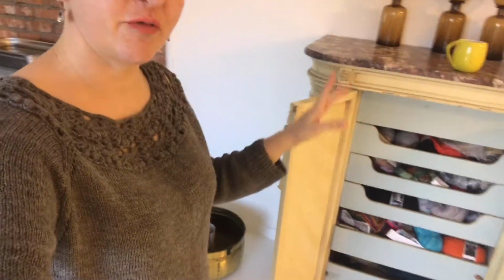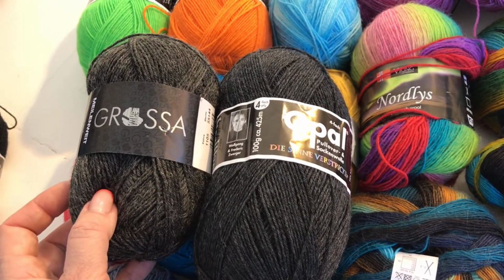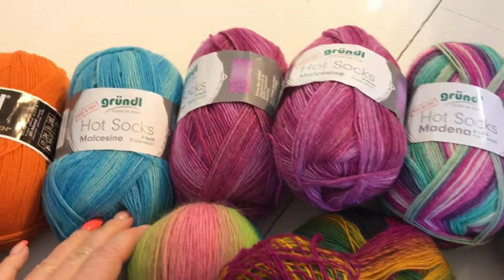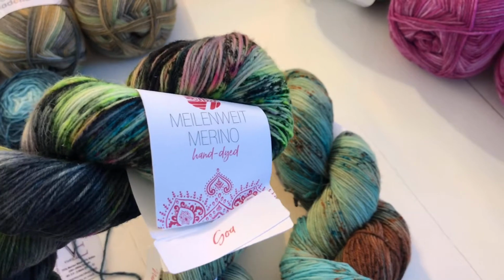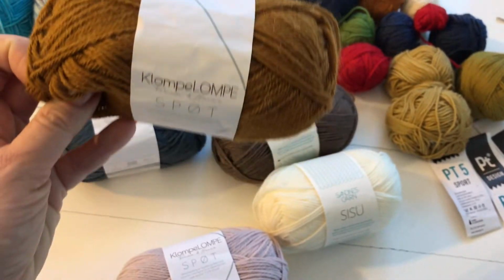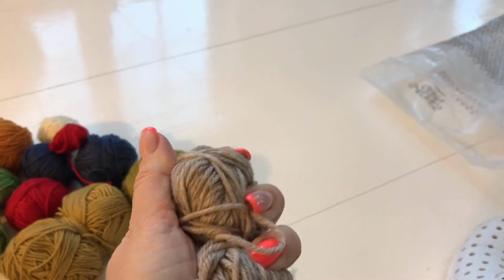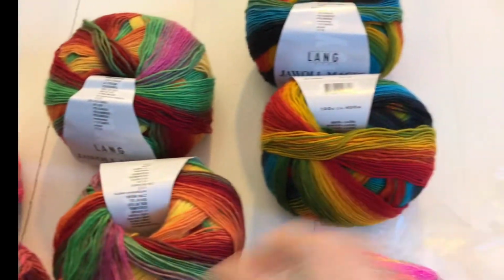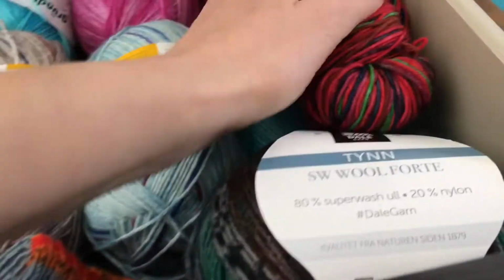Sock yarn galore!!!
Hello dear yarn lovers! Look at my sock yarn stash! I didn't expect to see the ocean of sock yarn. I really got a bit scared when I was filming, but now I am convinced that having a ball or two more than you need is quite useful and gives that pleasant feeling of satisfaction!  I am right, aren't I?